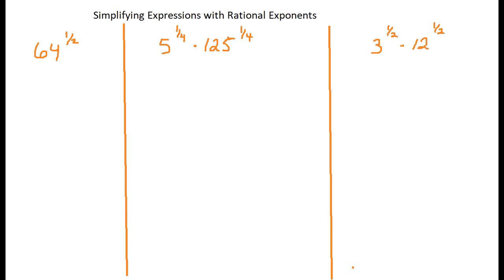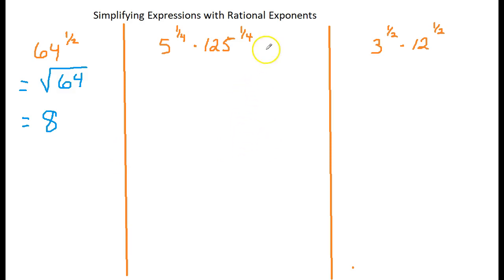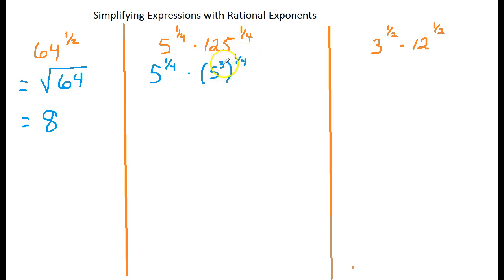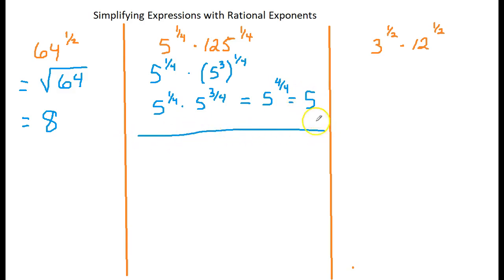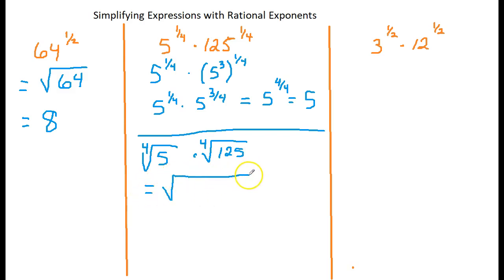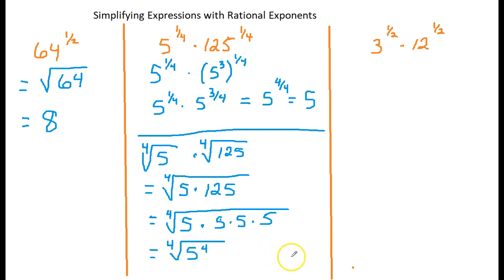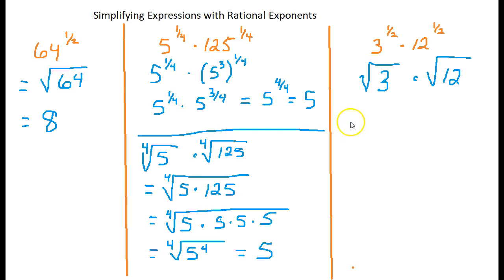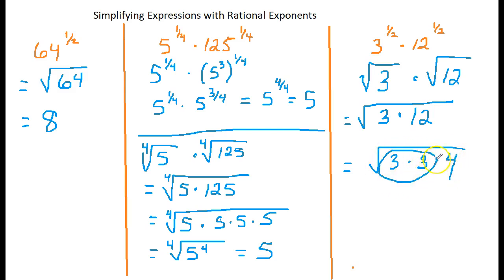Simplifying Expressions with Rational Exponents